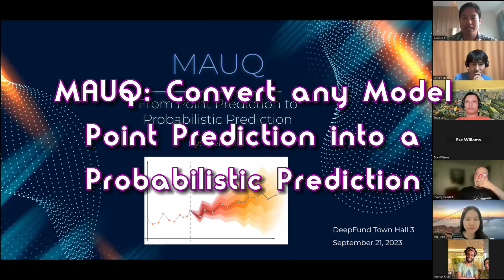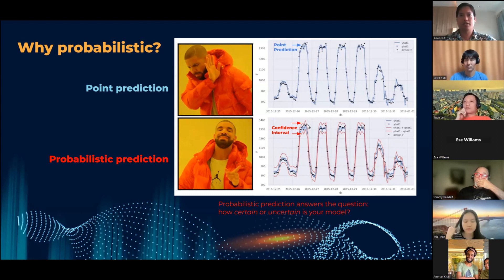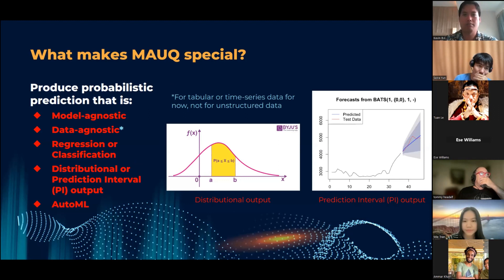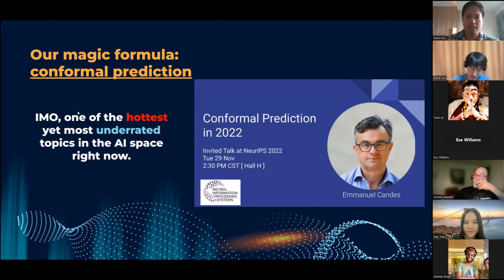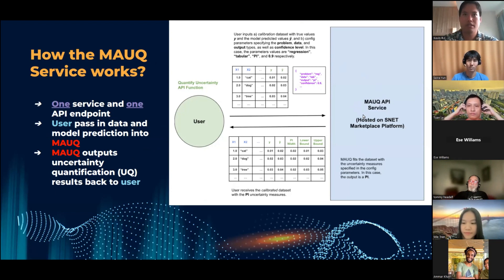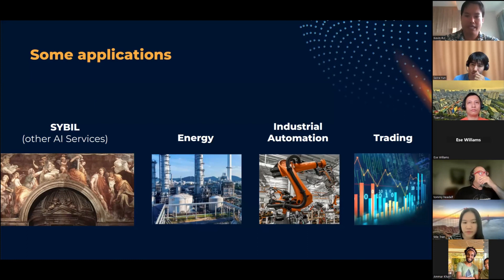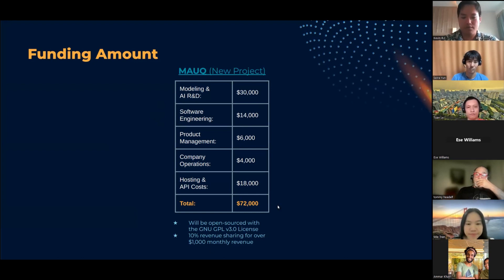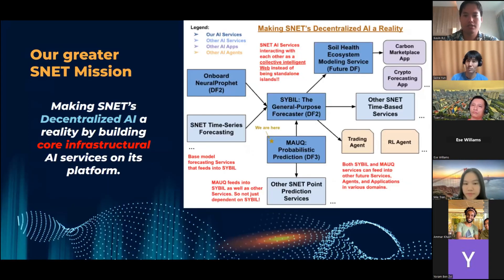MAUQ: Convert any Model Point Prediction in Probabilistic Prediction - DeepFunding IdeaFest Round 3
Proposal Title:
MAUQ: Convert any Model Point Prediction into a Probabilistic Prediction
Proposal Description:
Model-Agnostic Uncertainty Quantification (MAUQ) service automatically provides a probabilistic prediction [interval or distribution] to any point prediction problem regardless of the underlying model [statistical or ML], problem type [regression or classification], data type [tabular or time-series], or scientific/industry domain. This allows users to be more uncertainty-aware of the risks and pitfalls of their respective problem spaces, as well as better evaluate their confidence in their underlying model's prediction.